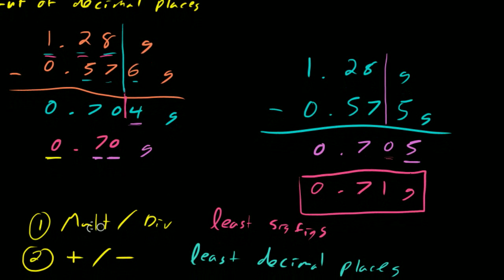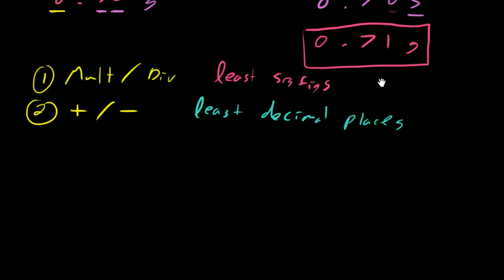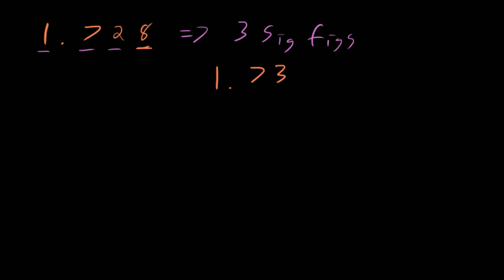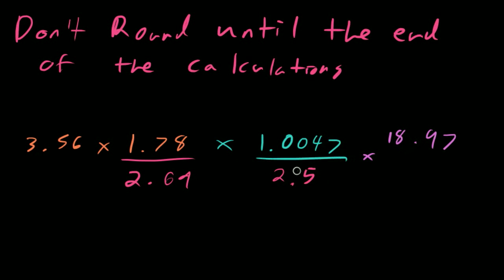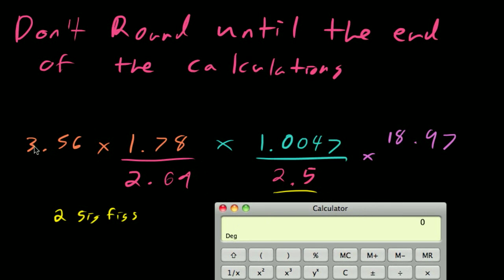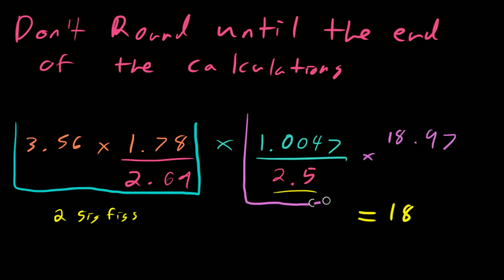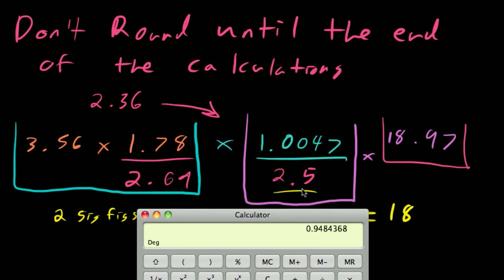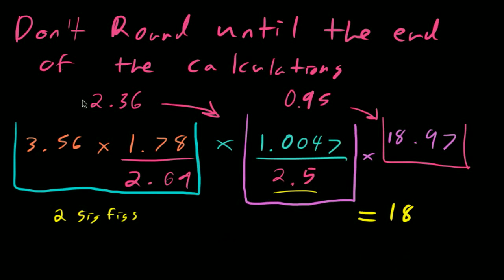Significant Figures Rules (Part 3)